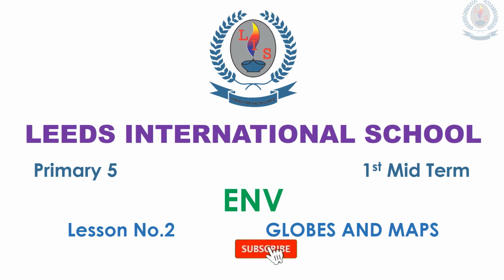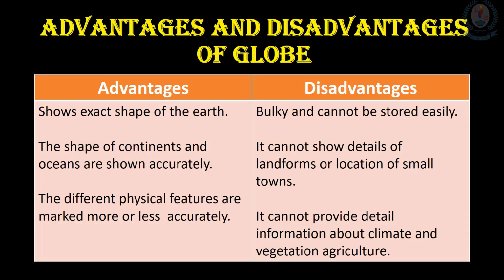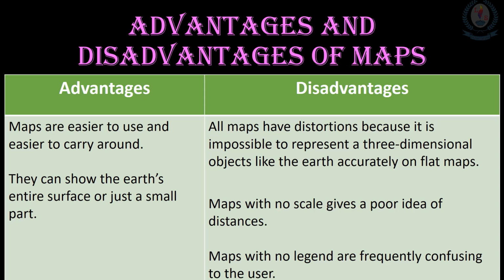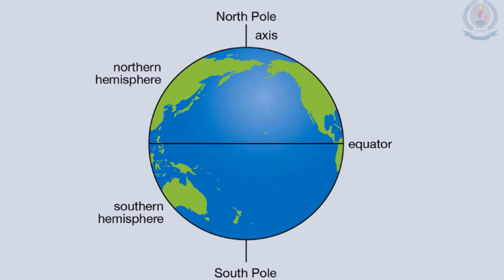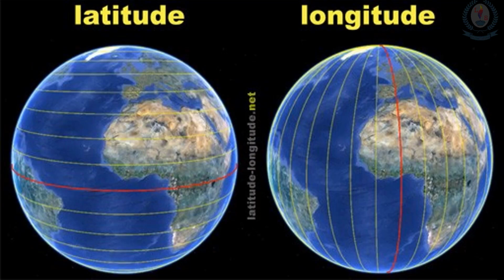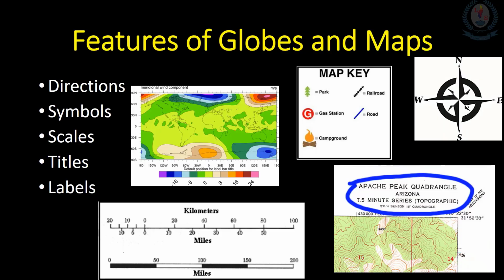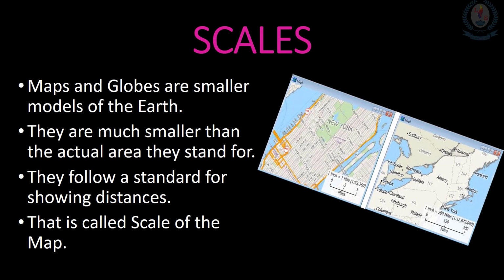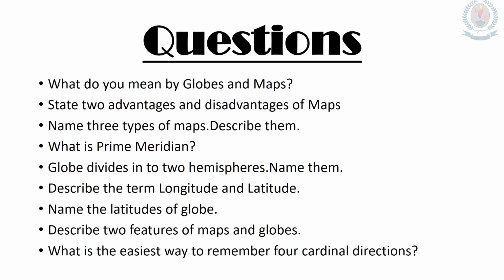Primary 5 - 1st Mid Term - ENV - Video 2 - Lesson 2 - Globes and Maps